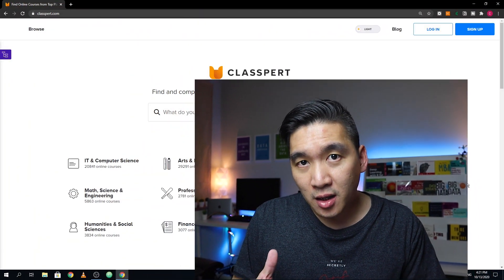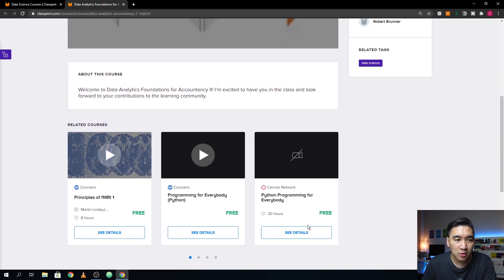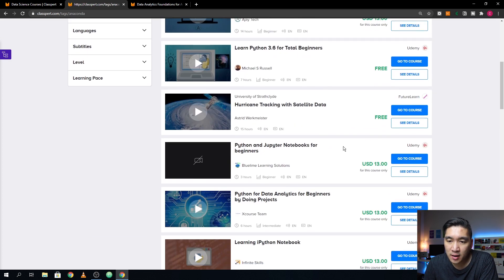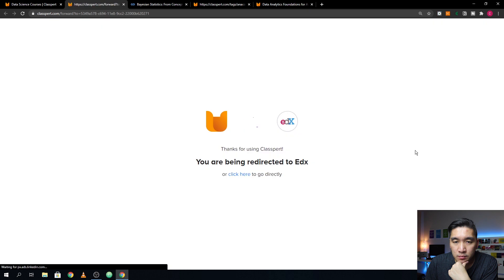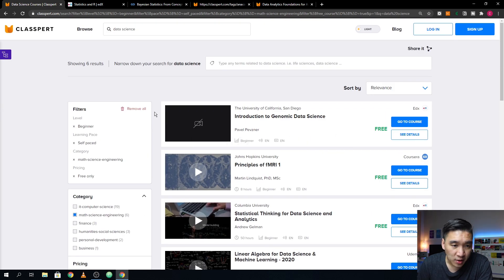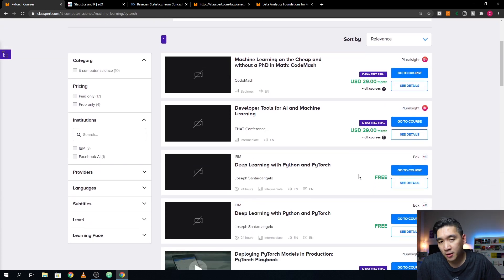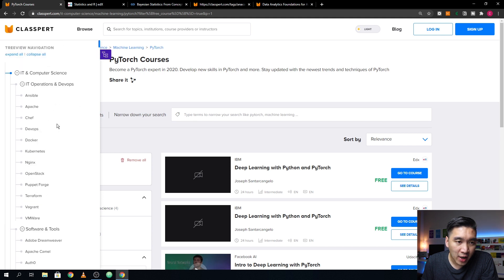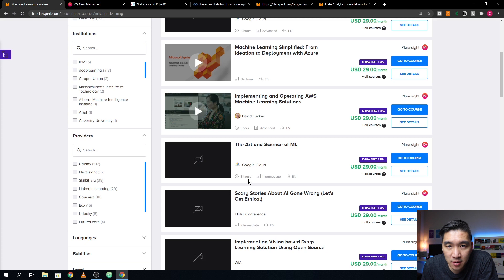Probably the Best Platform to Find Online Courses in Data Science (FREE)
Are you looking for online courses to take in your Data Science journey? Look no further, in this video I will be reviewing the Classpert platform, which is the one stop shop to find online courses in data science (and other topics as well). You will be able to filter courses according to your heart's content. Best of all, Classpert is FREE to use!